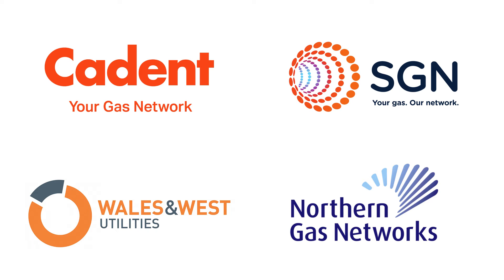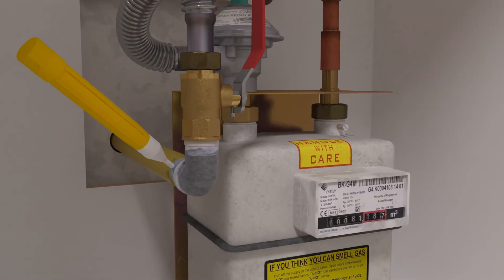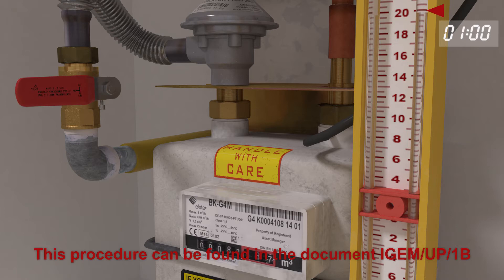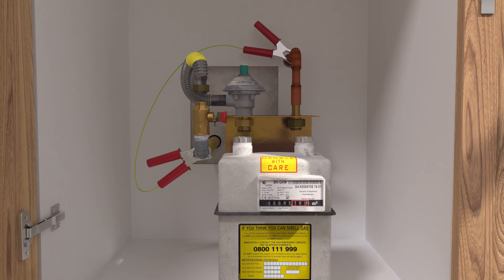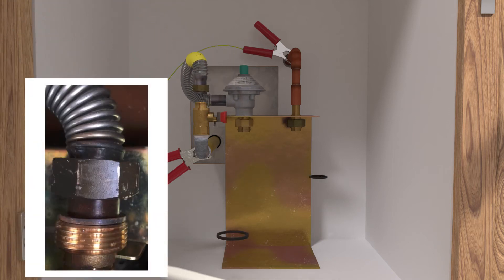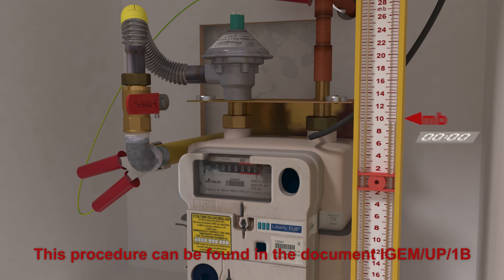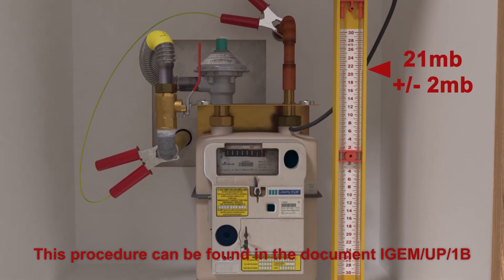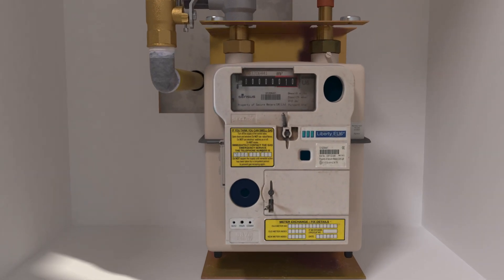Sequence for Gas Meter Exchange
This video has been created by the Gas Distribution Networks, not as a training video, but to show the sequence of a gas meter exchange. It has been developed following our GDN members’ experience of attending gas escapes that can be as a result of the gas meter installer not following procedures correctly. Please refer to the GER4 document to identify the top 5 issues that lead to a GDN intervention visit following a gas meter exchange.
Energy Networks Association is the trade association for the energy networks. Our members own and operate the wires and pipes which carry electricity and gas into your community, supporting our economy.